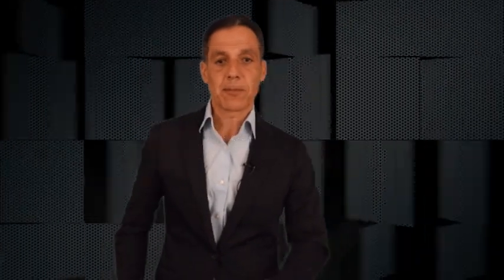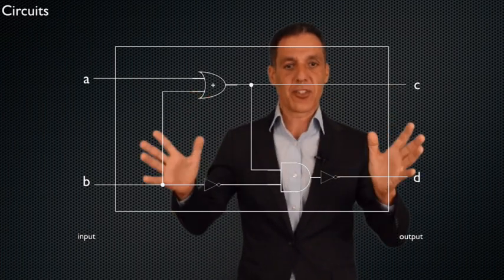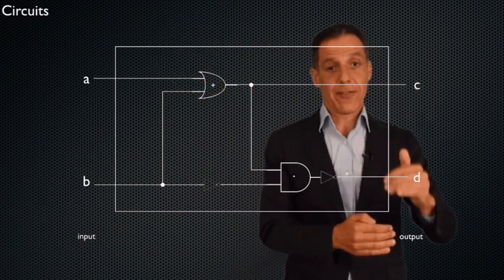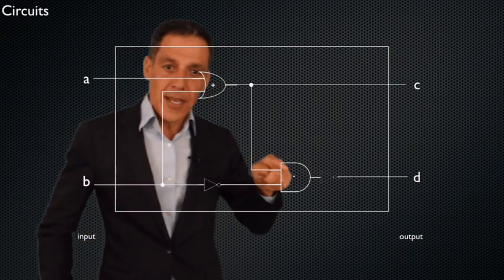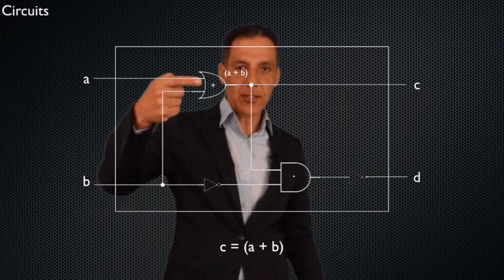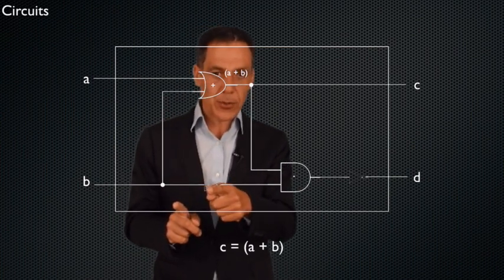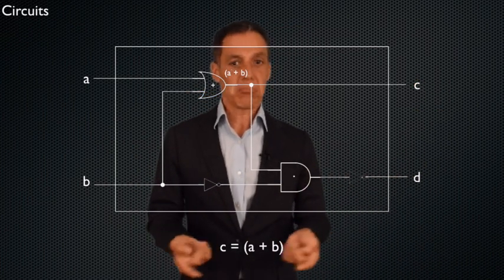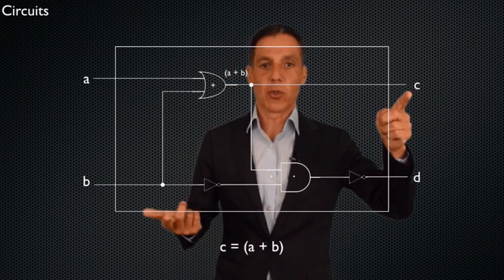61A Fall 2020 Lecture 14 Video 2